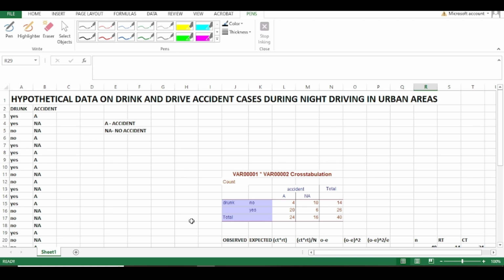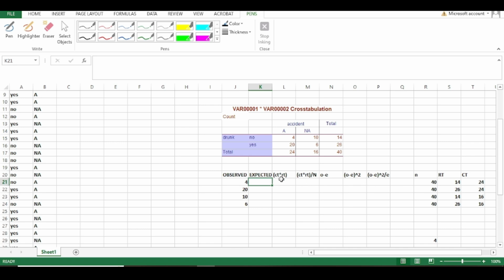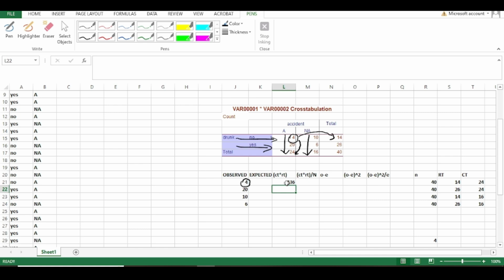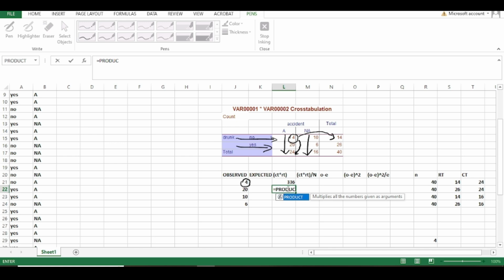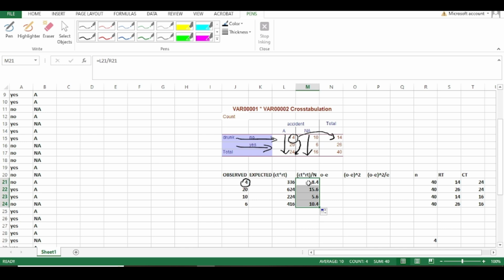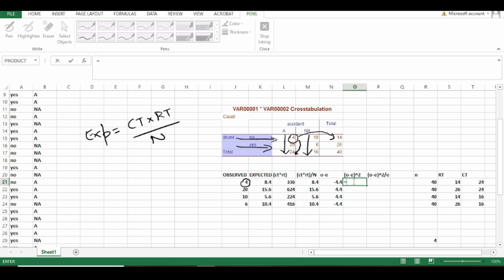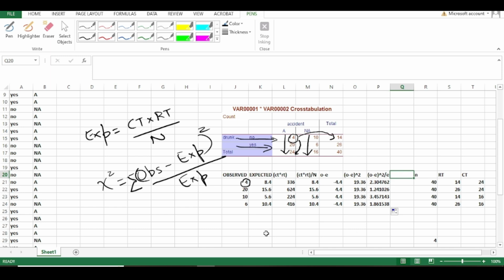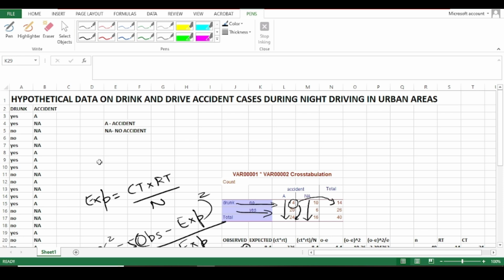chi square test using excel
Assignment video